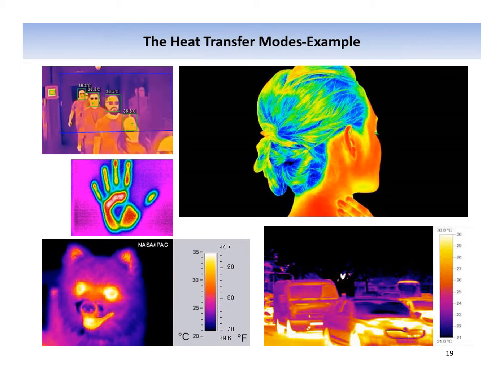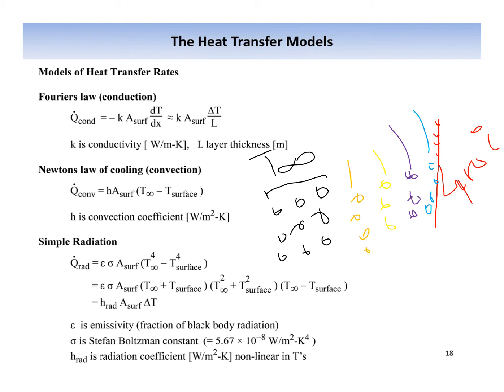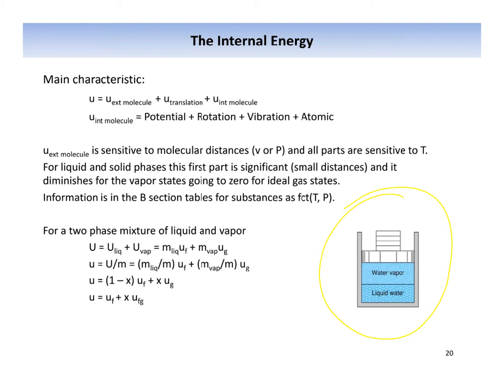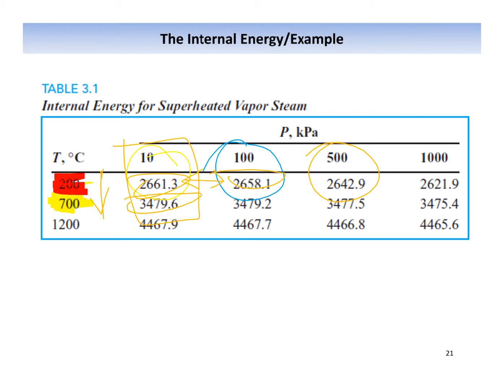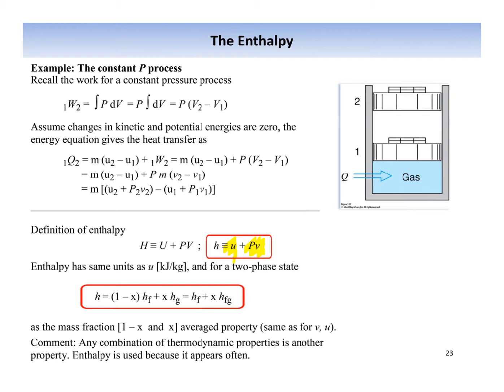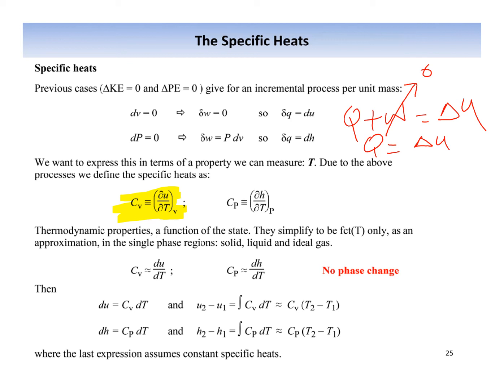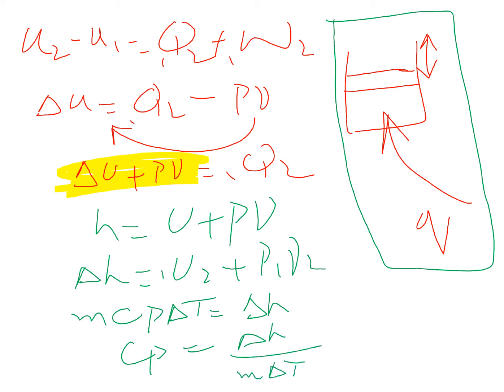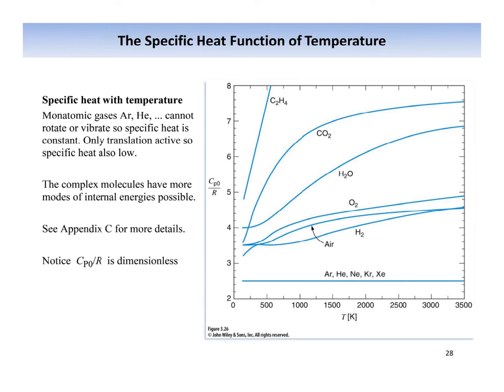Internal Energy | Enthalpy | Specific Heat | Ideal gases | Temperatures | Heat Transfer Modes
Science, Engineering, Mechanical Engineering, Civil Engineering,Heat Transfer , Internal Energy ,  Enthalpy,  Specific Heat , Ideal gases ,Temperatures and graphs, Heat Transfer Modes